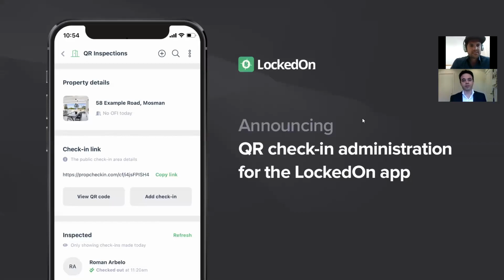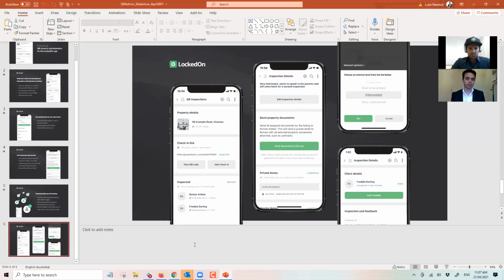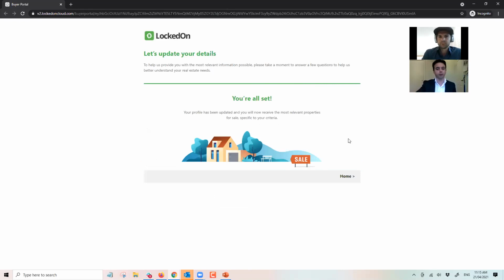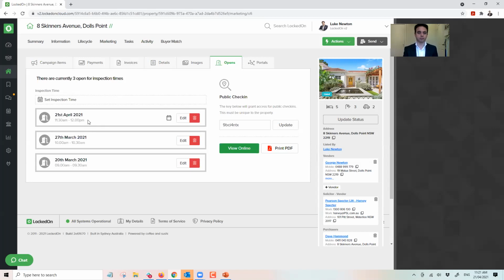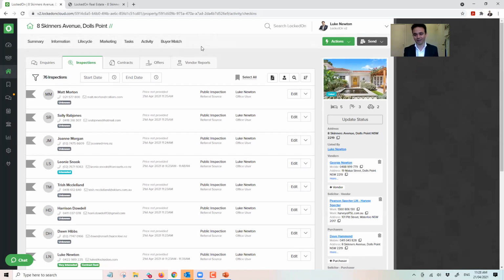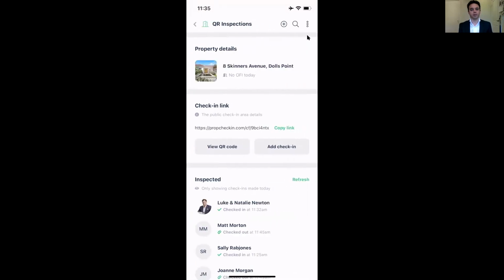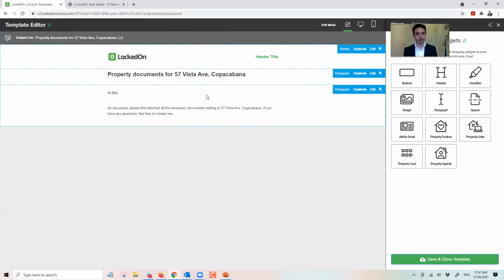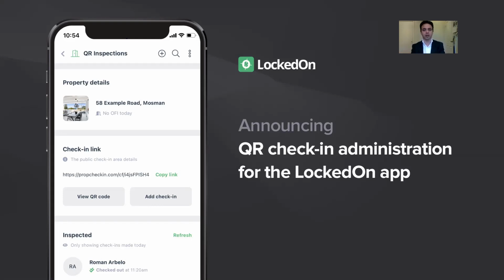Transform Your Open Home Experience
WEBINAR REPLAY: At Transform Your Open Home Experience, you will discover what the industry's leading agents are doing right now to help simplify the open home check-in process, making it easy for open home visitors to check-in and give feedback with just a few taps.
We will also cover the essentials to simplify the open home check-in process, give buyers world-class service and find tomorrows seller today.
Here are some of the things we will be training on:
- The latest systems to help you build your pipeline of potential sellers, find tomorrow's seller today and book more listing appointments
- The latest QR OFI check-in technology - allowing your visitors to scan, register and provide inspection feedback on their own device
- Using apps to view and update your OFI attendees in real-time
- How to automate your post-open communication and follow-up
- Presenting feedback to sellers using a 24/7 online dedicated vendor portal

Whether you're just starting in the industry or are a seasoned agent, anyone can benefit from this training session. So, if you're looking to win more listings and achieve your commission goals for the year ahead, then watch this webinar replay.